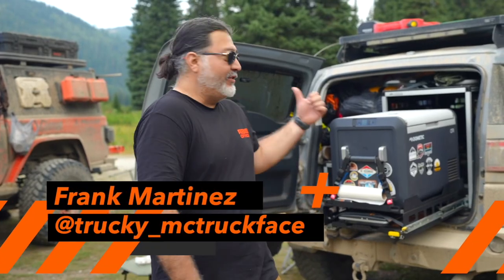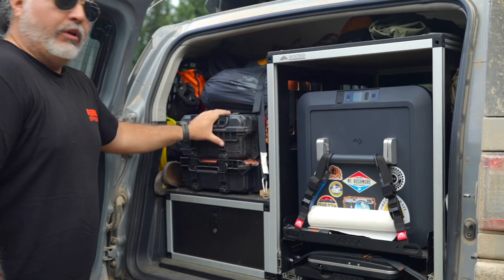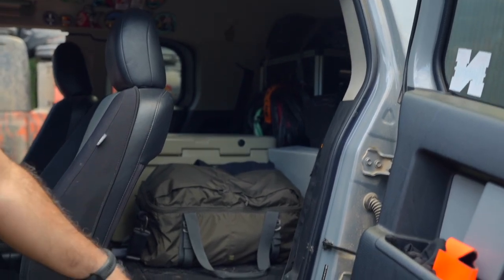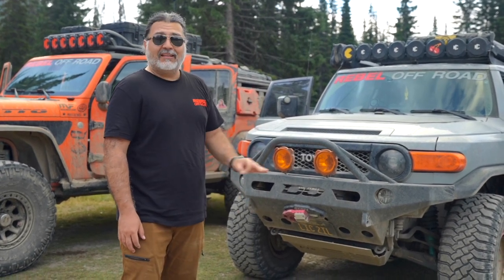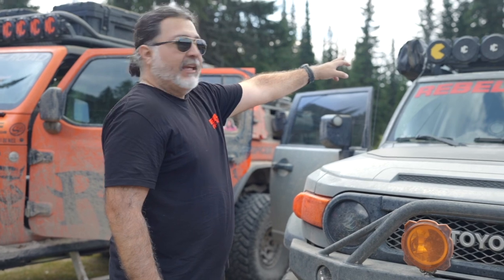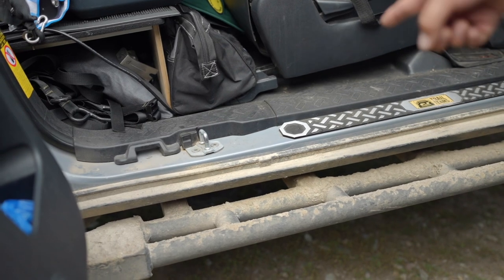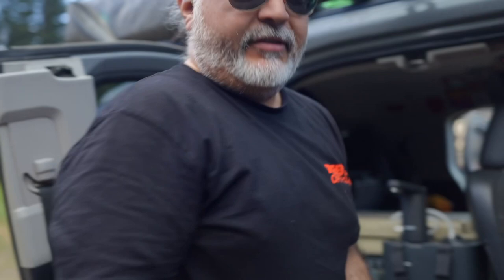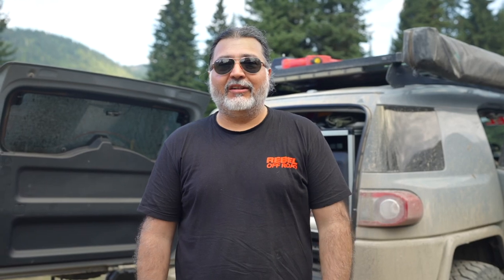Purpose Built For Adventure | A Toyota FJ Cruiser Ready To Explore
Join us as Frank takes us on a comprehensive walkaround of his meticulously built Toyota FJ Cruiser, designed with overlanding adventures in mind. In this video, Frank shares the ins and outs of his rig, explaining the specific modifications made to tackle the great outdoors. He also dives into his gear selection, shedding light on what essentials he brings along and why they are crucial for his overlanding expeditions.

Whether you are an overlanding enthusiast or just love outdoor adventures, this video provides a deep dive into a rig that is built to conquer the wild. Get inspired for your next adventure and learn from Frank’s experiences to better prepare for your overland journeys.